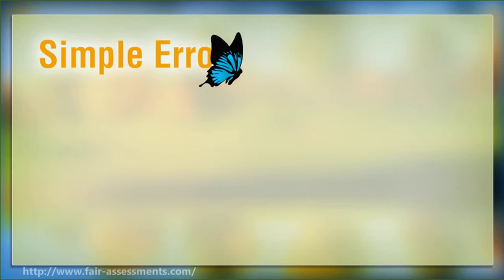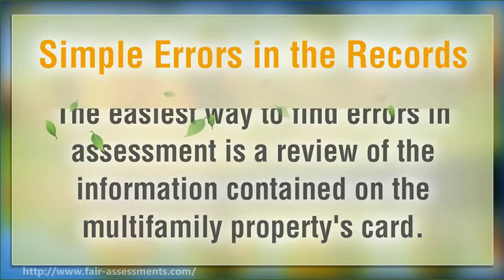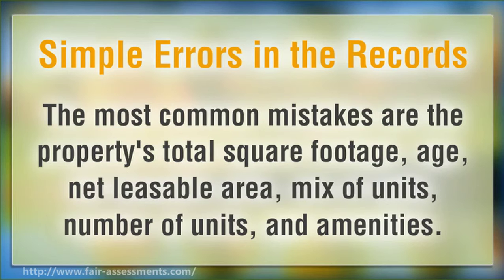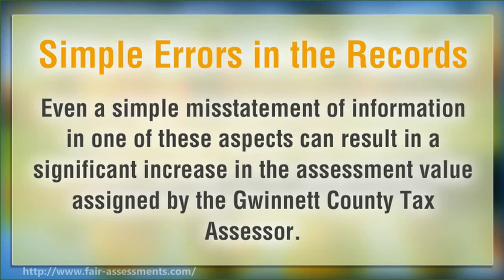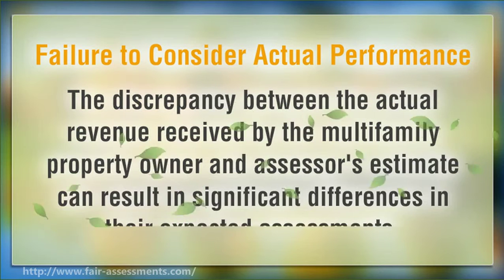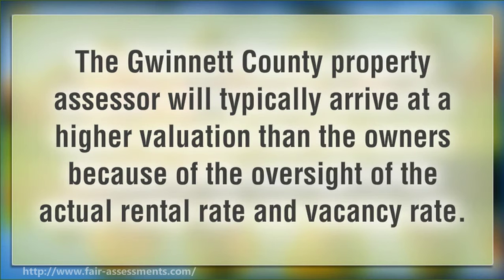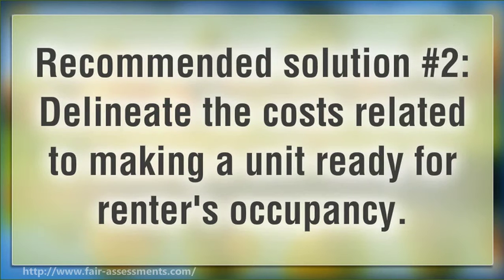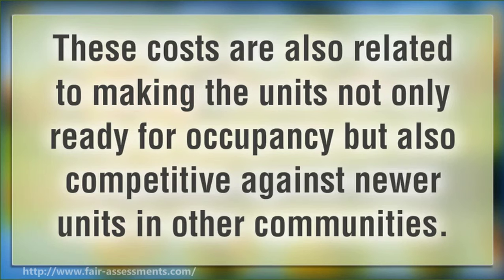Possible Errors Made by Gwinnett County Tax Assessor on Multifamily Property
Keep an eye on your tax assessment where tax assessors make mistakes.  Even if you are confident enough, tax assessors are human too that commit mistakes.  More importantly, keep in with us on how you can avoid these problems when dealing multifamily property.

real property money back
tax assessment
atlanta tax appeal
tax return
dekalb county property tax
gwinnett county property tax
property tax
georgia property tax
DeKalb County Tax Assessment Freeze and Appeal 101
gwinnett property tax
property tax assessment
fulton county property tax
tax reduction firm
assessment notice for proeprty tax in gwinnett
gwinnett county tax appeal
gwinnett county atlanta tax bill
The Gwinnett County Tax Assessor
atlanta georgia tax appeal deadline
save money from tax
high property tax rate
The Gwinnett County Tax Assessor is Coming Around Again
high real estate tax
lower your property tax
tax assessment
tax assessor atanta
fulton county property taxes
tax assessment